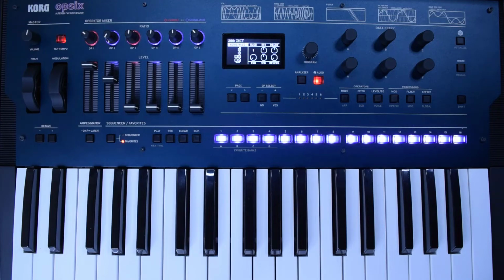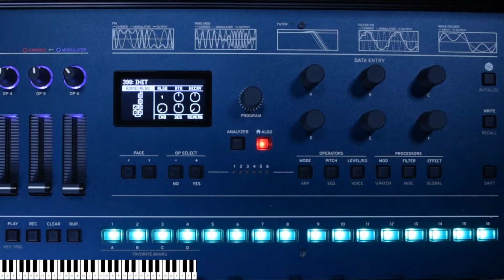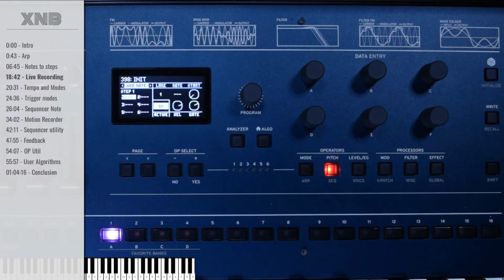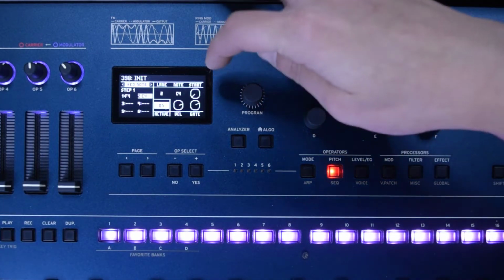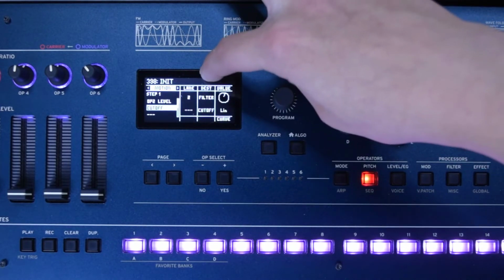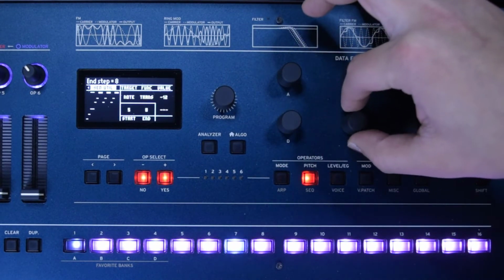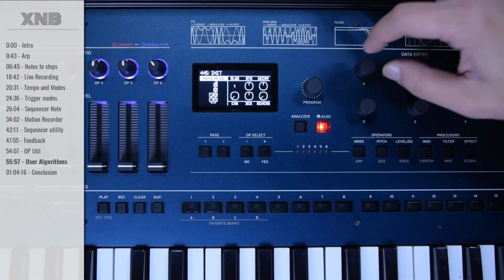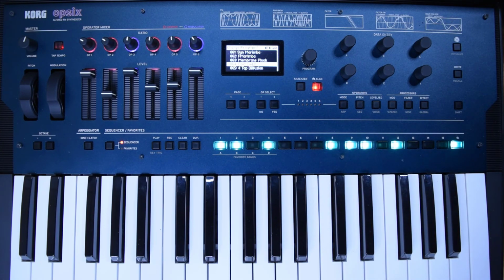The KORG Opsix Sequencer, Arp & User Algorithm walkthrough tutorial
timecodes:
0:00 - Intro
0:43 - Arp
06:45 - Notes to steps
18:42 - Live Recording
20:31 - Tempo and Modes
24:36 - Trigger modes
26:04 - Sequencer Note
34:02 - Motion Recorder
42:11 - Sequencer utility
47:55 - Feedback
54:07 - OP Utility
55:57 - User Algorithms
01:04:16 - Conclusion